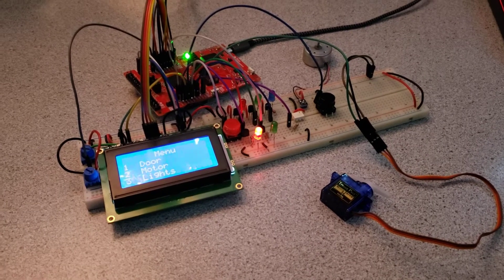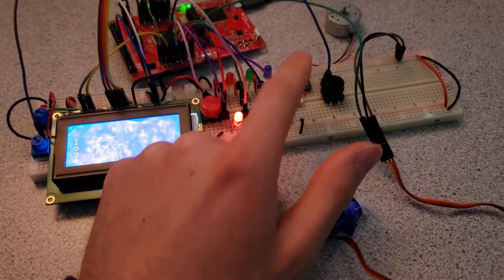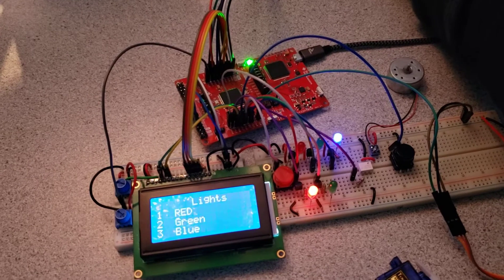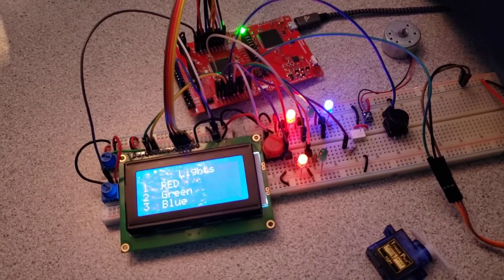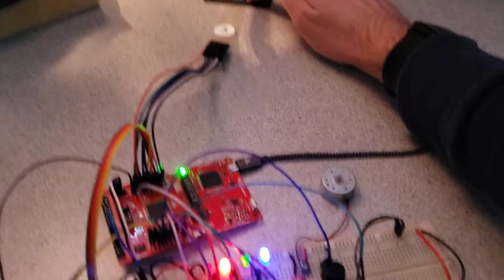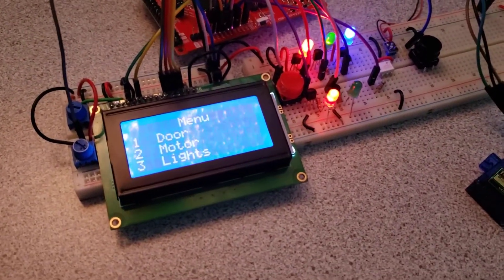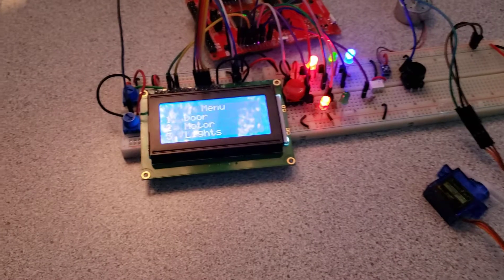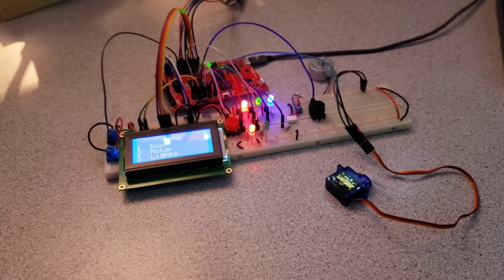EGR226 902 Final Project Demo with the MSP432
Using an MSP432 to control:

1) a 16x4 LCD display
2) a 4x3 keypad
2) the brightness of LEDs
3) the speed of a motor
4) a servo
5) button interrupts